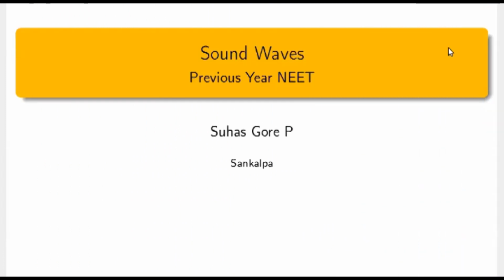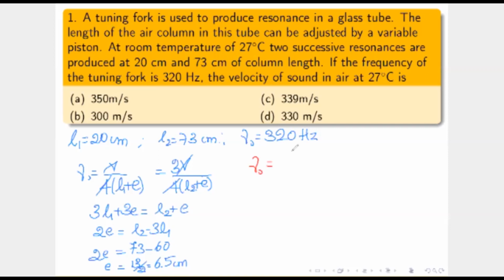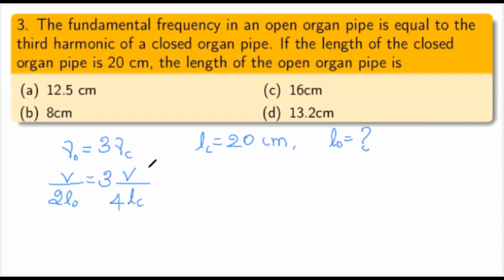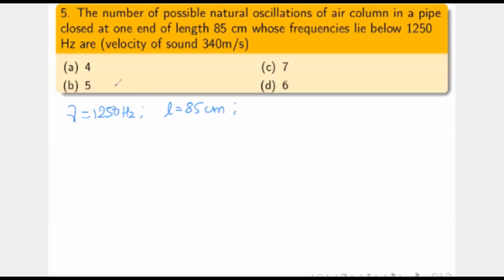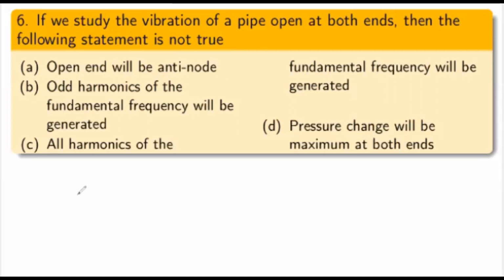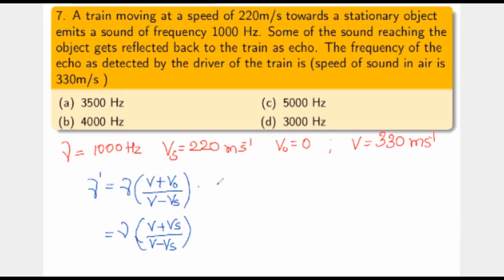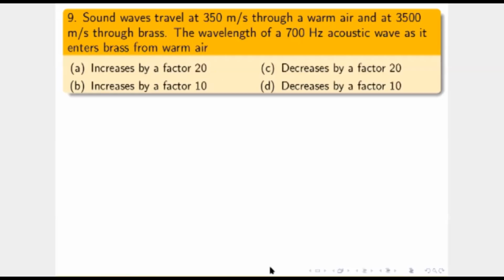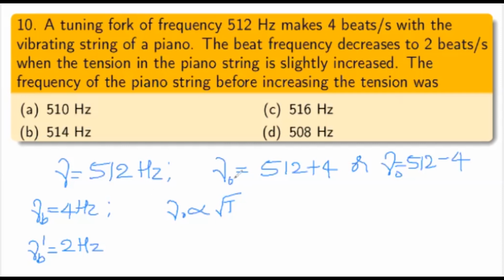Sound Waves | NEET | Solutions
Previous year solved NEET questions from sound waves